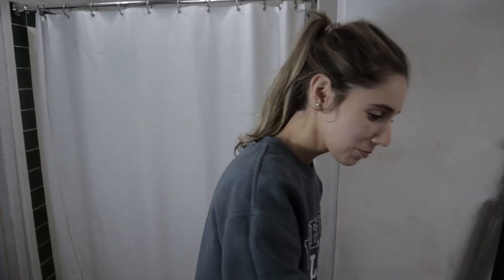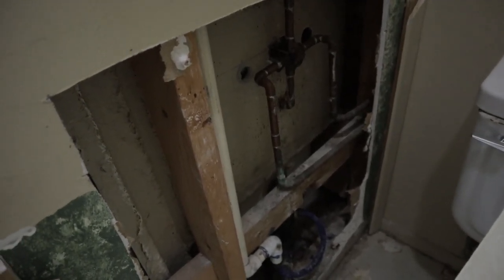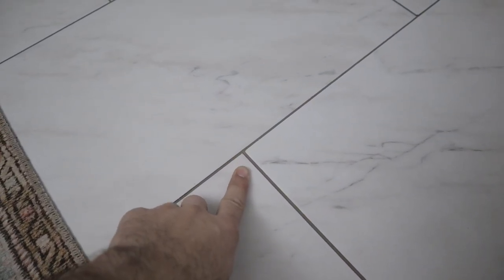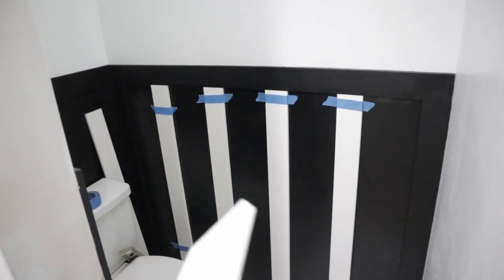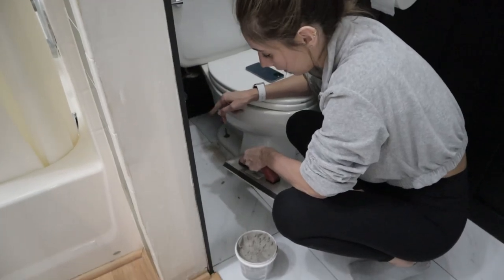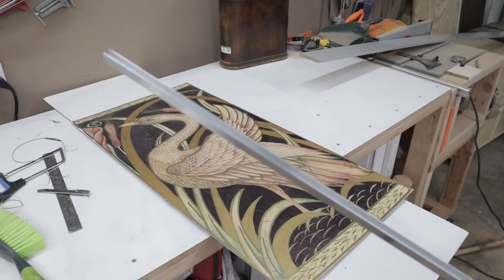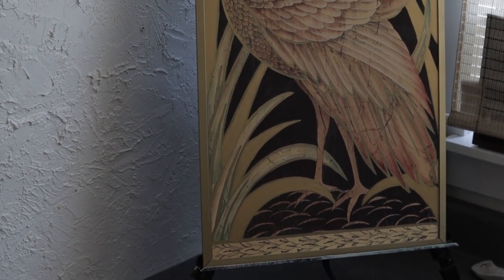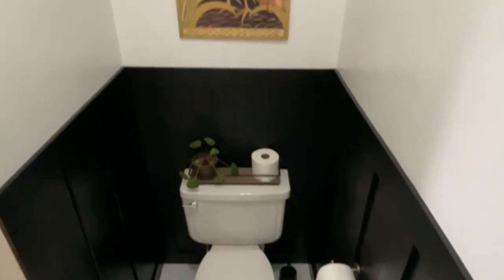Bathroom Decorating Ideas! Water Closet Makeover for Under $300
When going to the bathroom started to like wandering a shady back-alley we decided to liven up the space with a weekend DIY makeover that cost us less than $300!
FaceBook Marketplace Artwork: $10 🙌
Flooring: around $80
Paint: $20
MDF Boards: $120
TP Rail: $20
Total: $250!!!